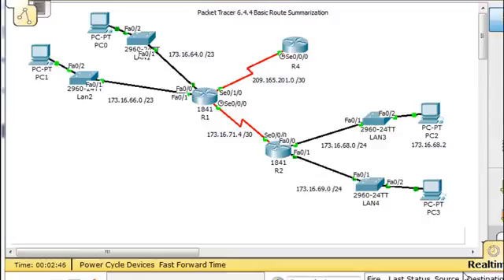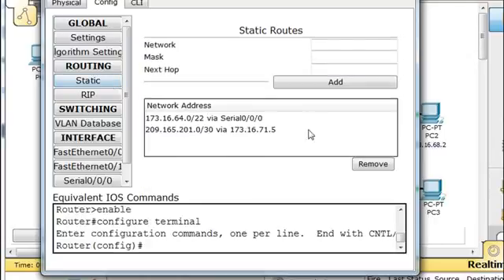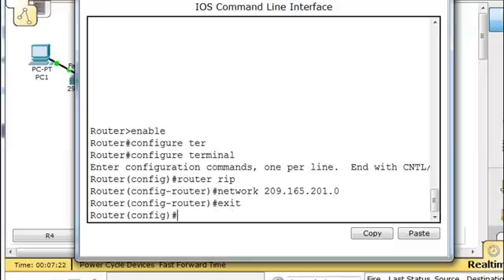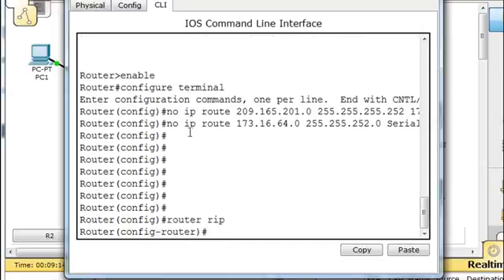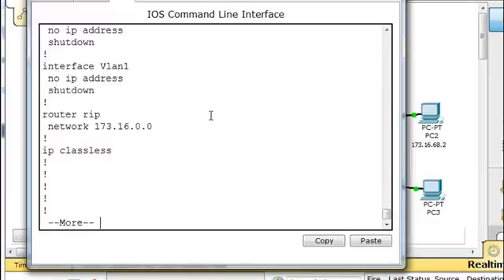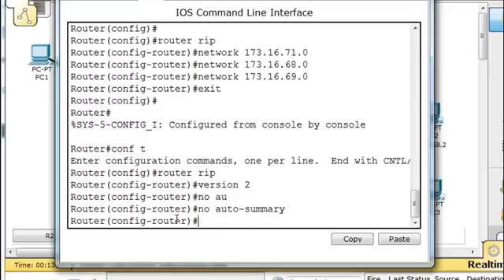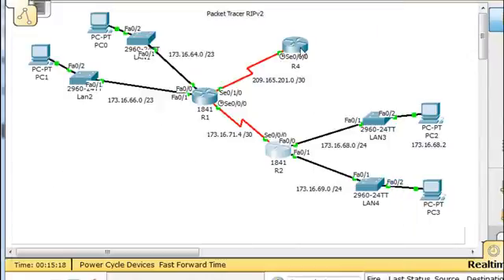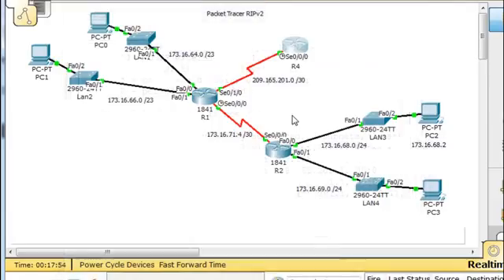Configure a RIPv2 network in Packet Tracer Part 1 Free Computer Science Video Lecture